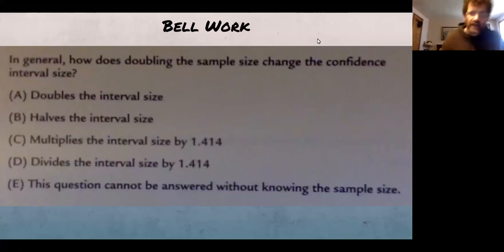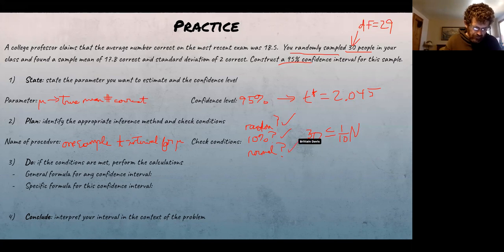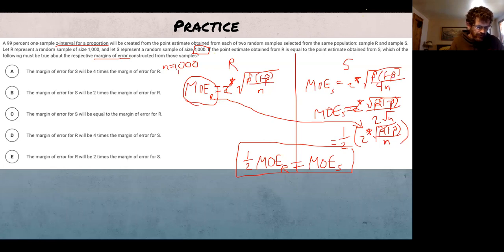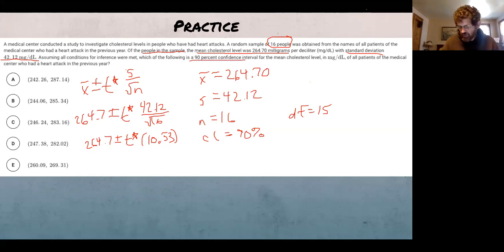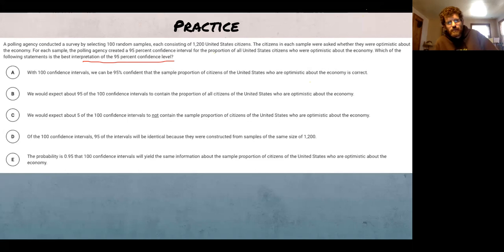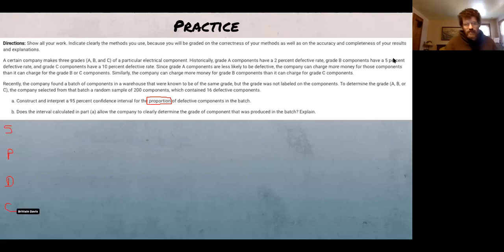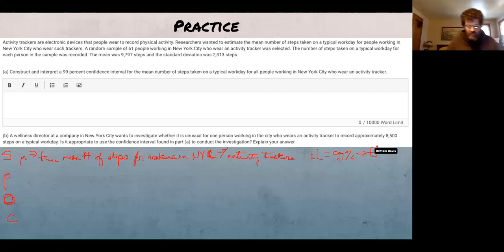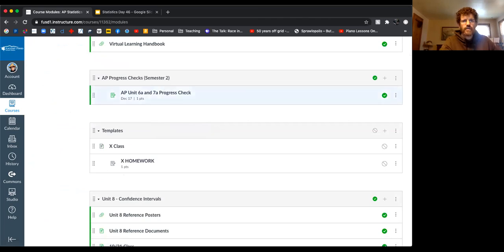10/26/20 AP Stats